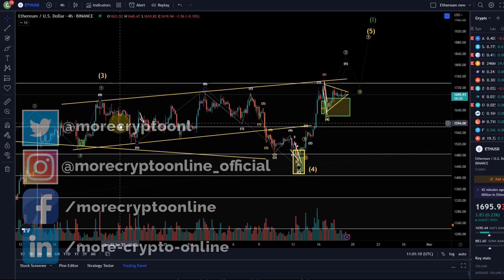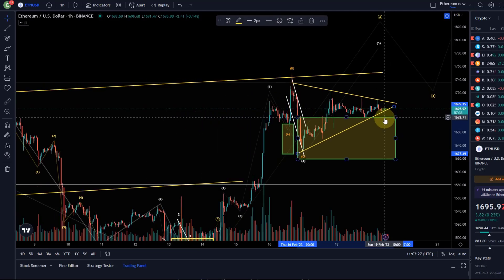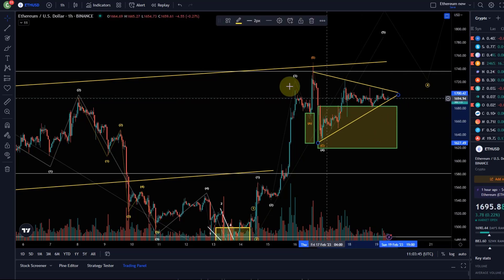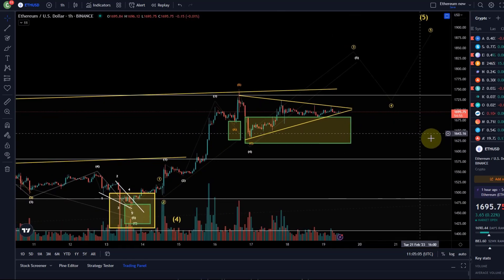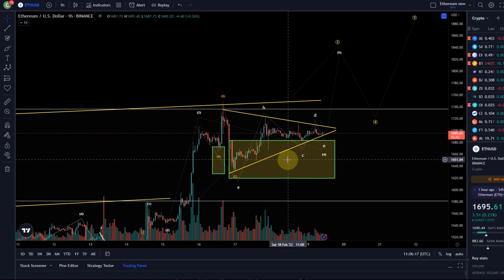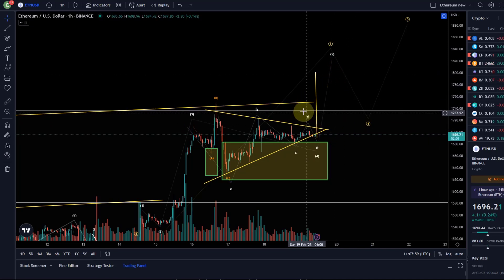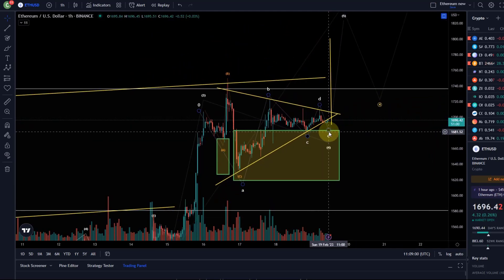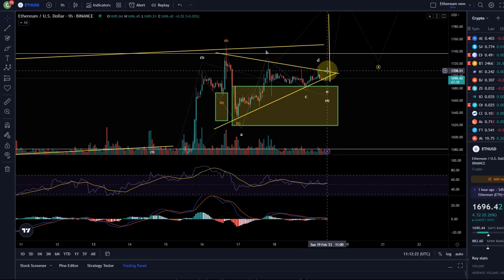Ethereum ETH Price News Today - Technical Analysis Update, Price Now! Elliott Wave Price Prediction!